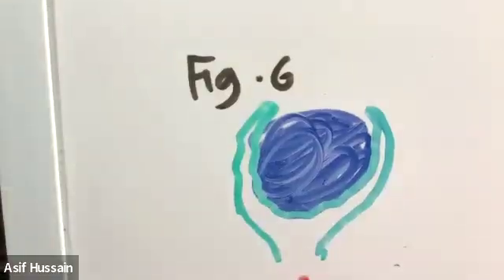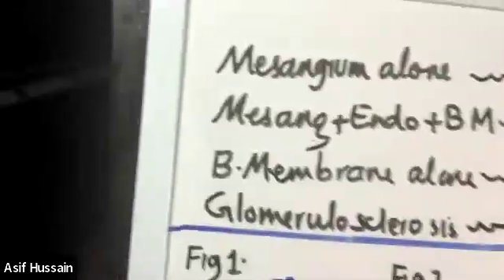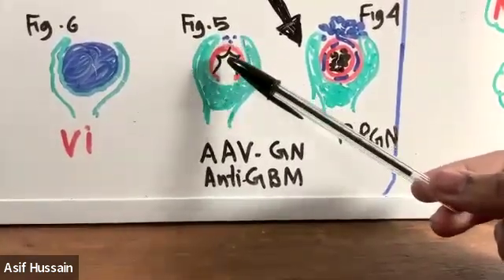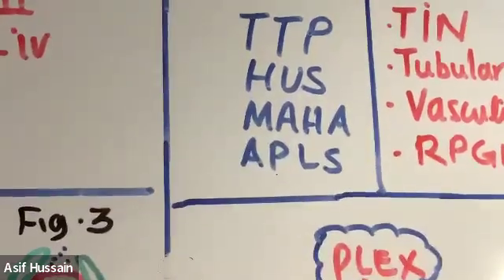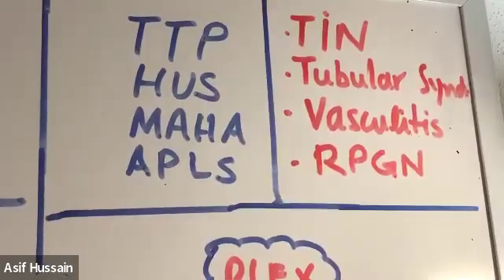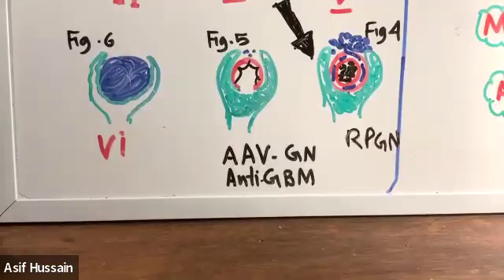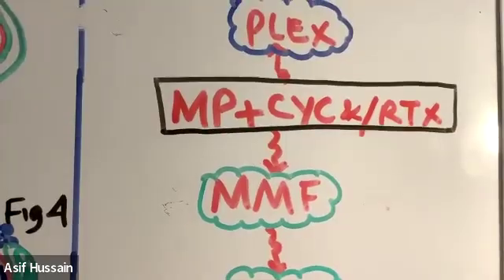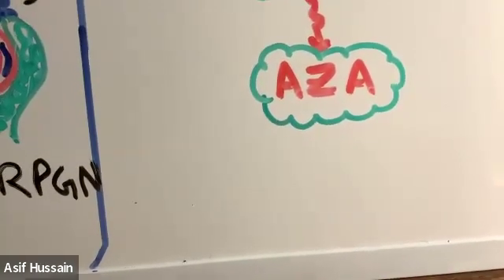Glomerulonephritis 3 Lupus Nephritis